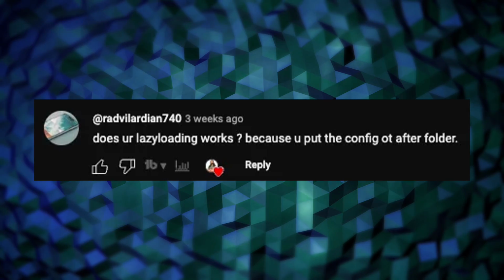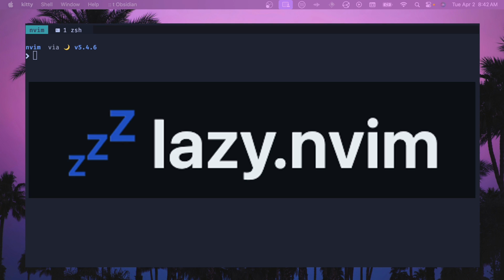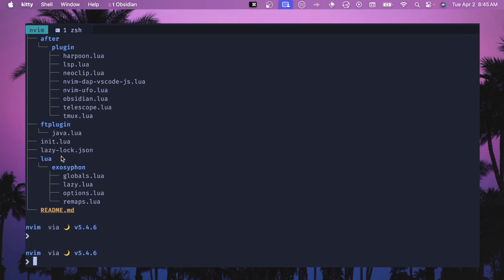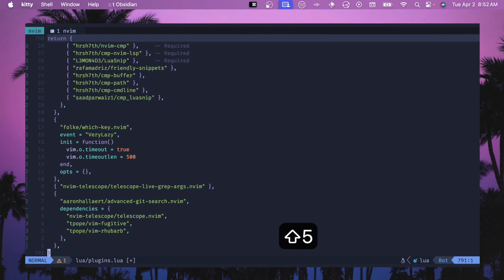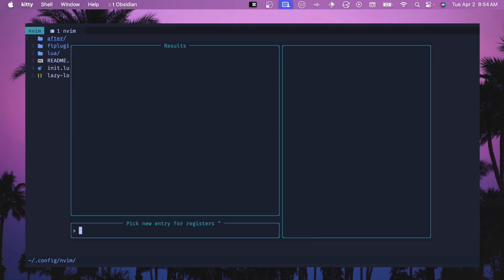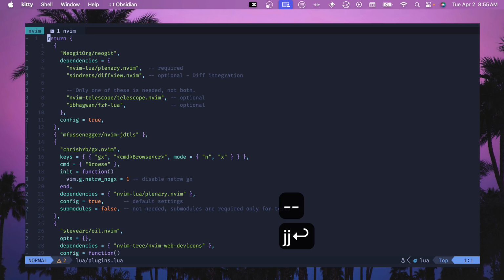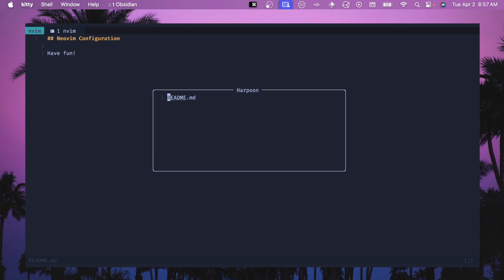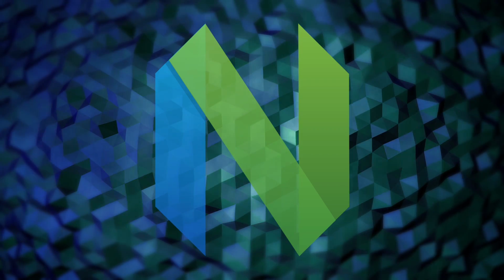Leveraging lazy.nvim Structural Features after Migrating from Packer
In this video I go over migrating from the Vim runtime after/ folder to the lazy.nvim plugin loading structure for better extensibility and allowing for lazy.nvim to lazy load plugins. I migrated from Packer to lazy.nvim and had this work to do after migrating.

⏰ Timestamps
0:00 Intro
0:54 Overview
2:21 Migrate plugins Lua table
5:23 Migrate plugin files into plugins/
8:15 Final step
8:54 Outro